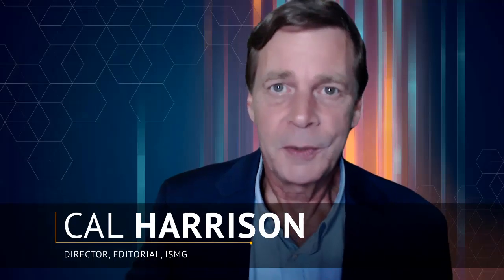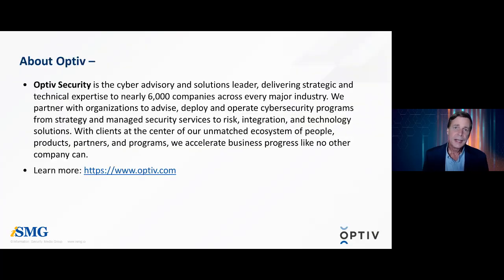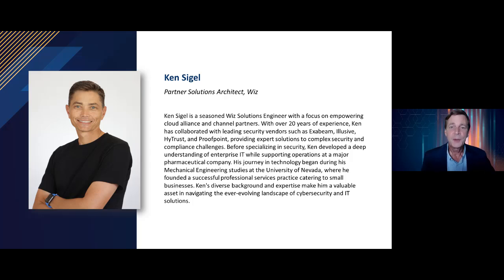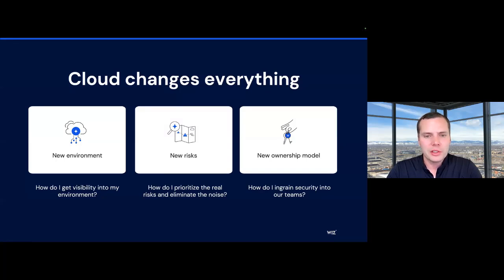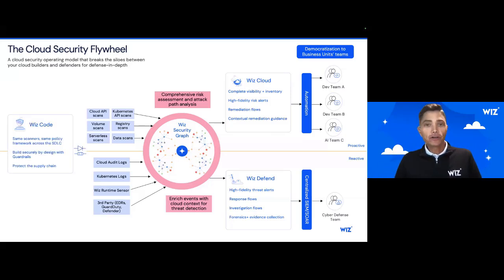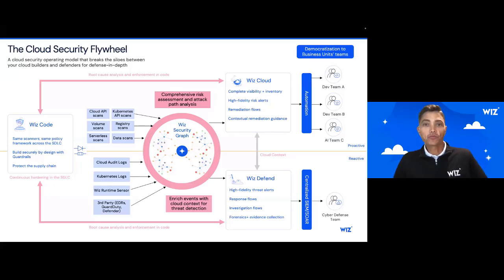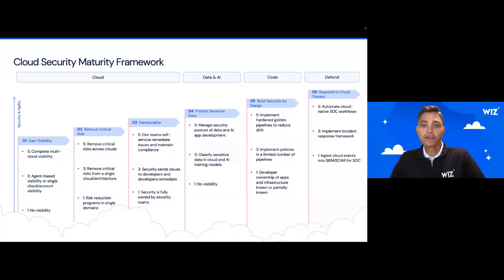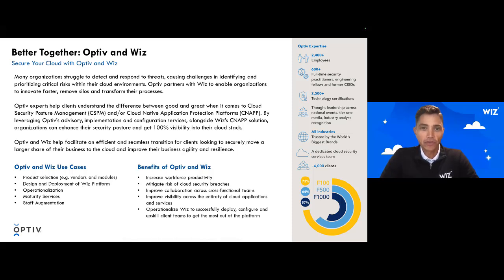Breaking Down Barriers: DevSecOps & CSPM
Optiv and Wiz cloud experts discuss what Cloud Security Posture Management (CSPM) means for your organization today.